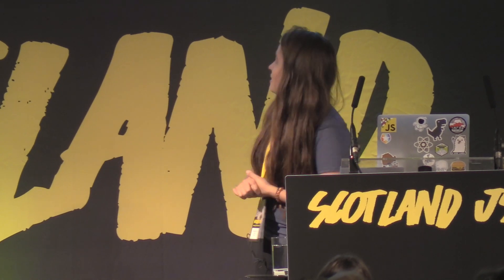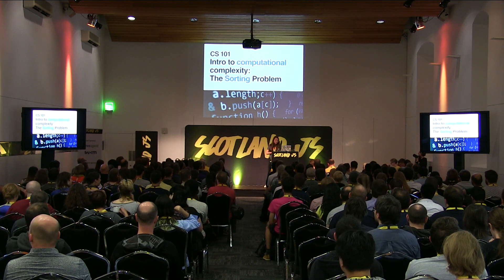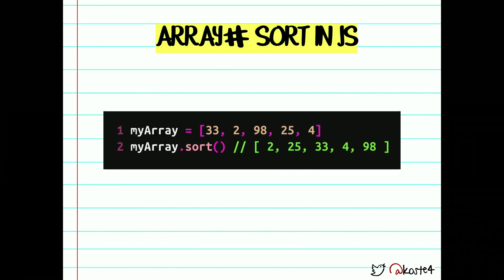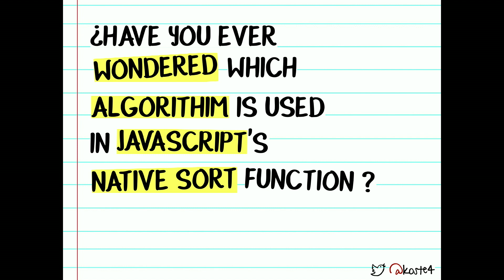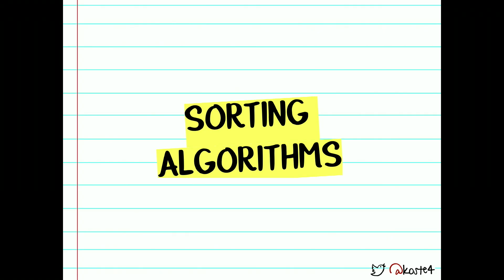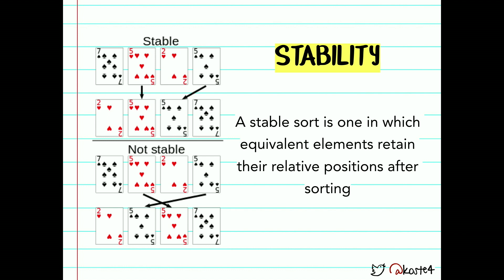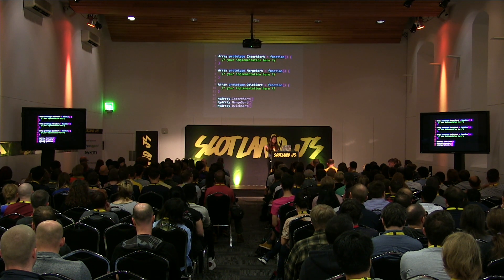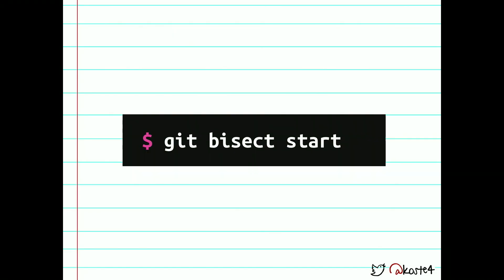How to sort your socks using Javascript - Claudia Hernández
This talk explains the sorting algorithms behind popular JS engines and shows the behaviour of the native sort method varies depending on the implementation behind. This talk wishes to highlight the importance of recognising algorithm patterns in our daily life web apps.